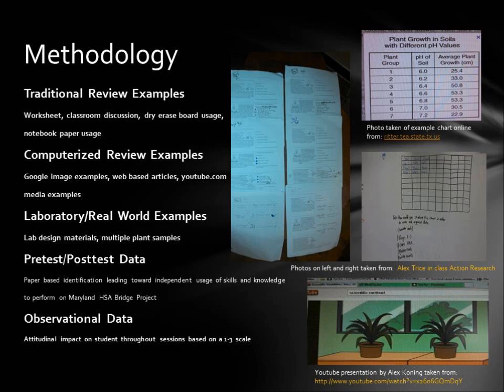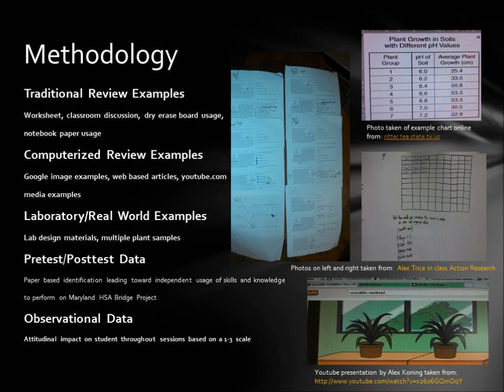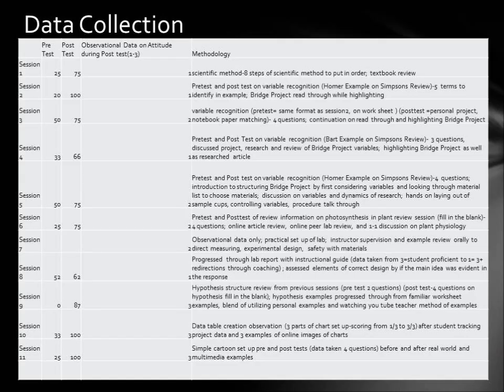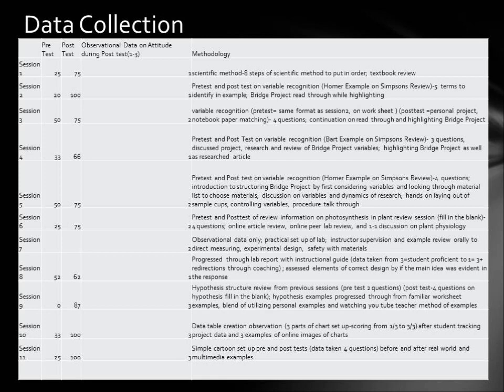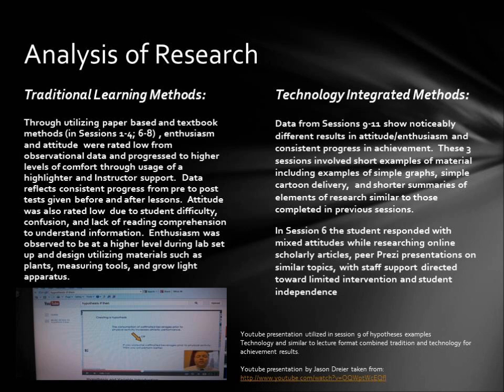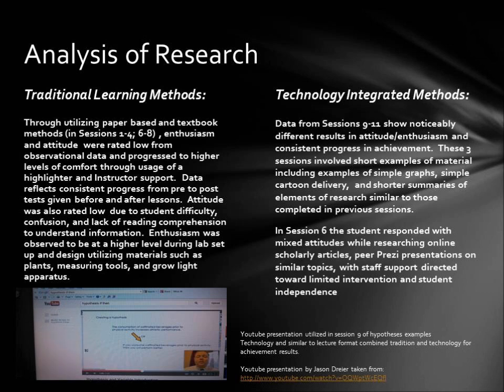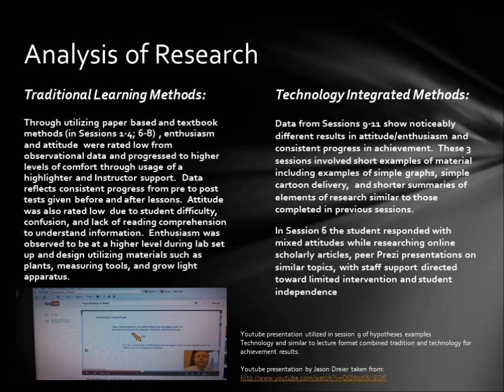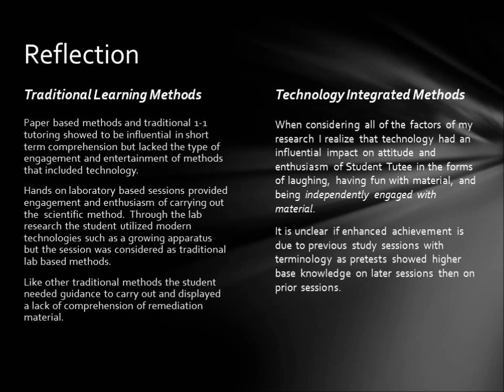Action Research on Tradition and Technology by Alex Trice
UMUC EDTP 645 Spring 2013